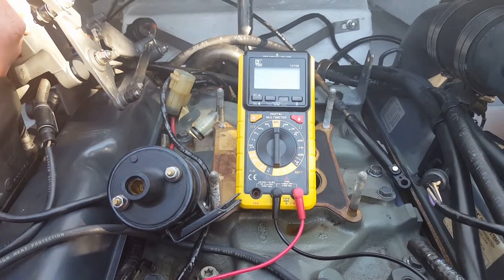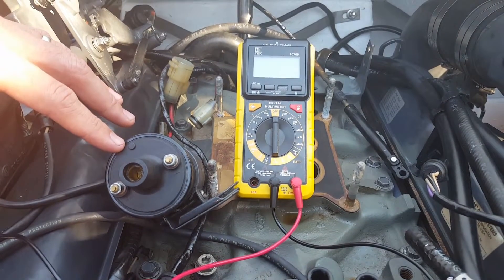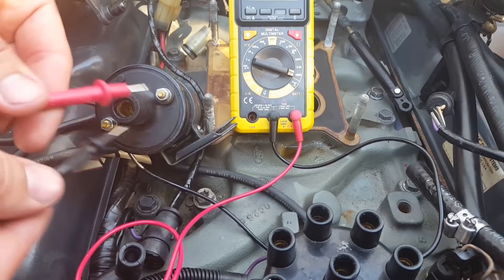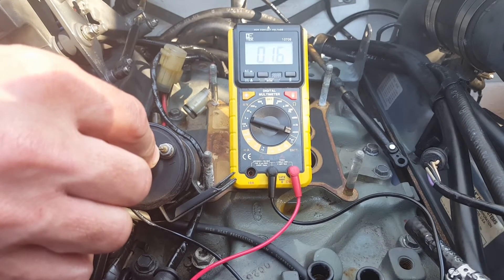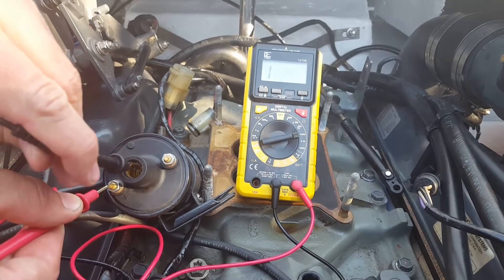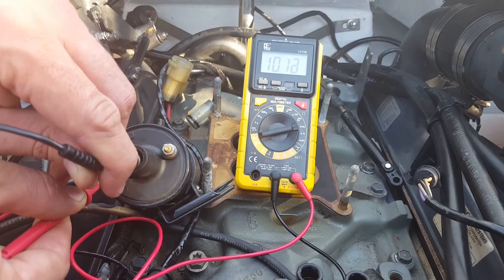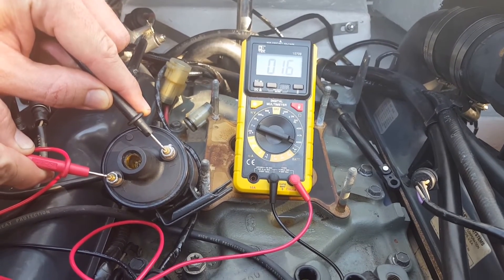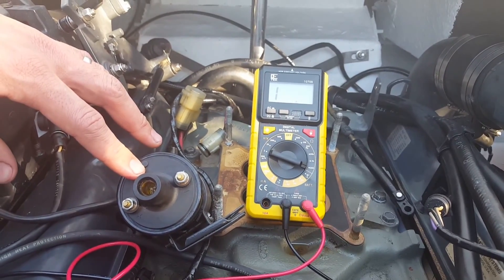Marine Engine Coil Diagnosis - ALL Models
Made a quick video on how-to diagnose your coil. Really easy to do in just 2 minutes with a multi-meter. Make sure you are testing at 20K Ohms for the high side, 200 Ohms for the low side.